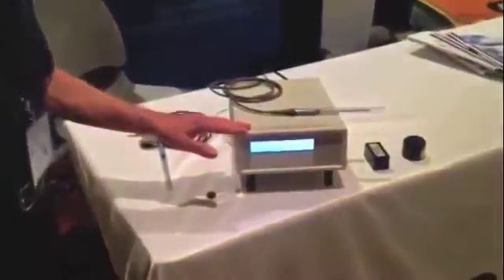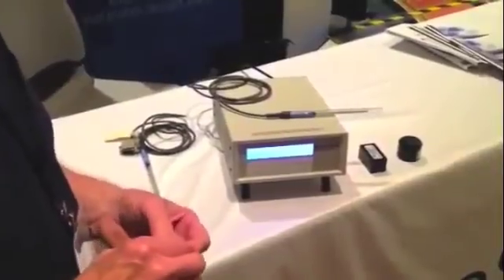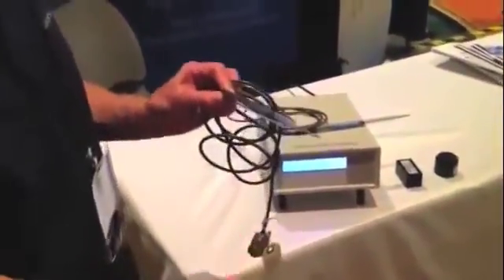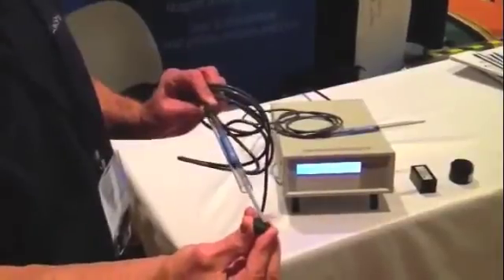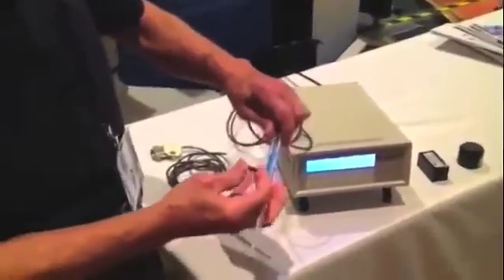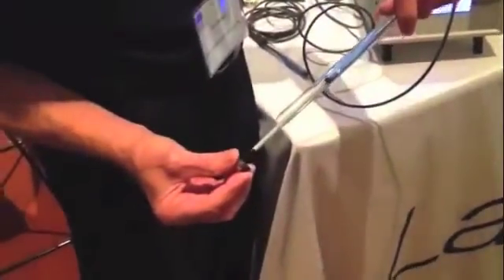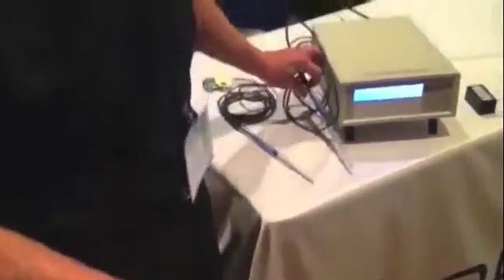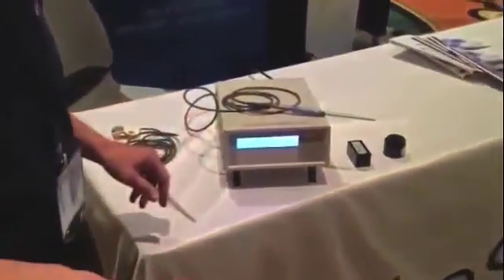Magnetics 2013 Jeff Dierker, gaussmeter basics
Magnetics expert and Senior Engineer Jeff Dierker explains how to use a Lake Shore gaussmeter.